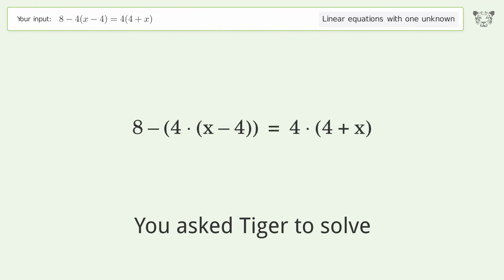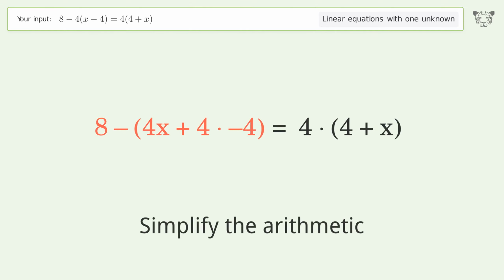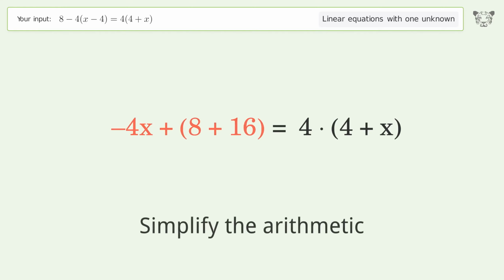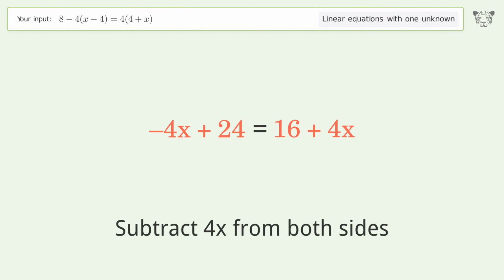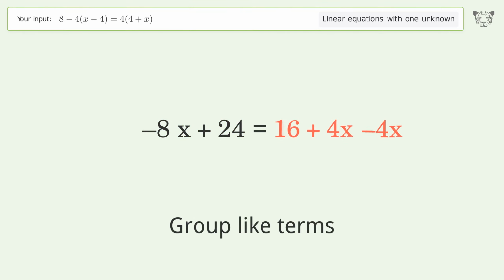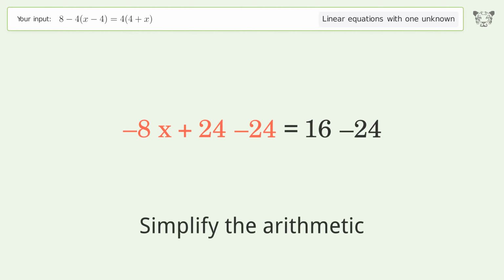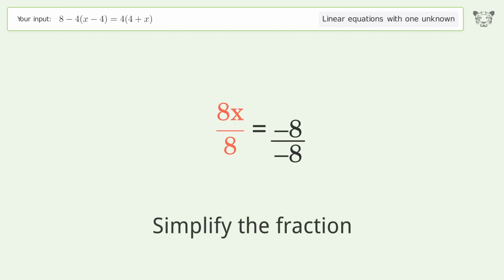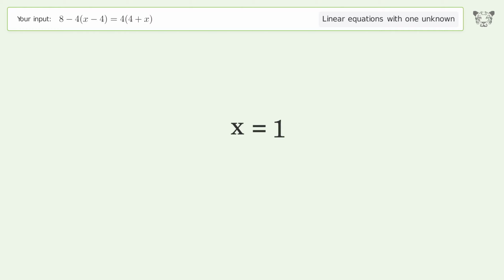Solve 8-4(x-4)=4(4+x): Linear Equation Video Solution | Tiger Algebra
Struggling with 8-4(x-4)=4(4+x)? Watch our step-by-step video on Tiger Algebra to master this linear equation effortlessly.